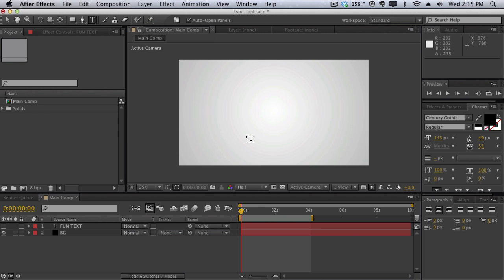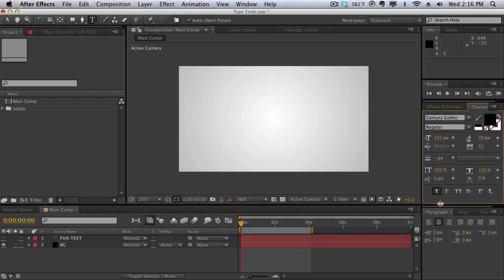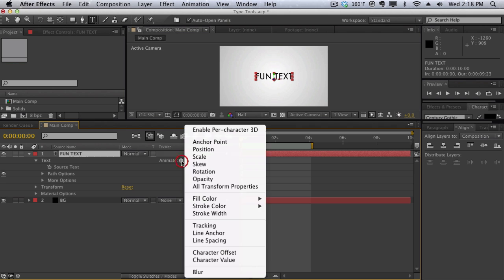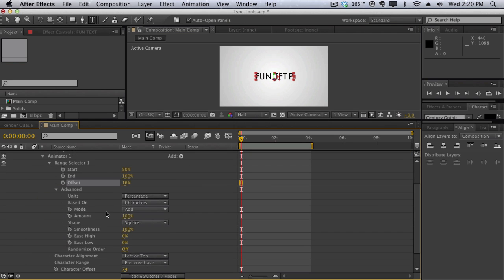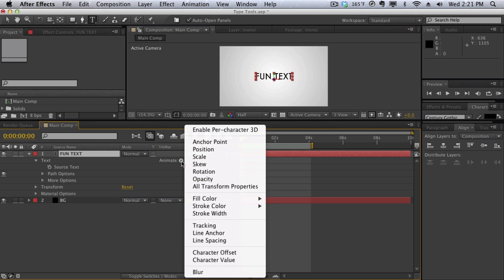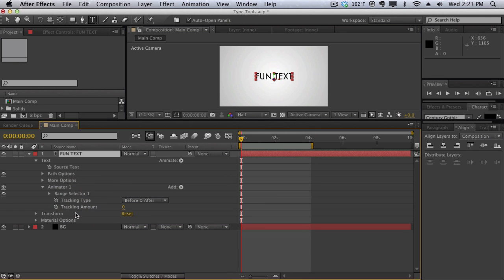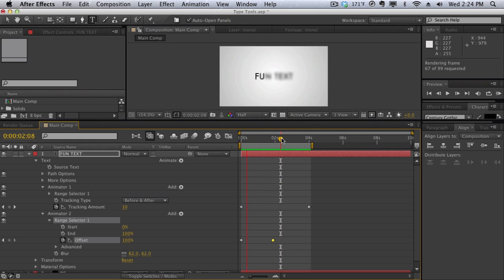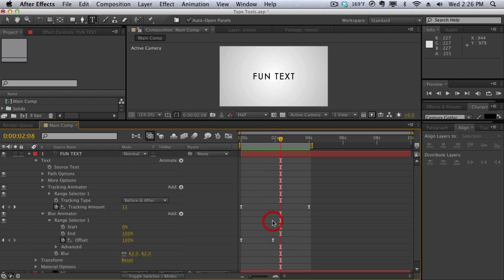11 Type Tools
تعليم ال after effects فى 30 يوم
الدرس الحادى عشر